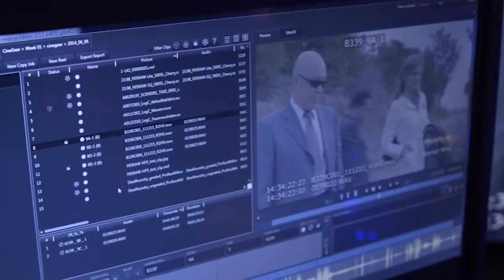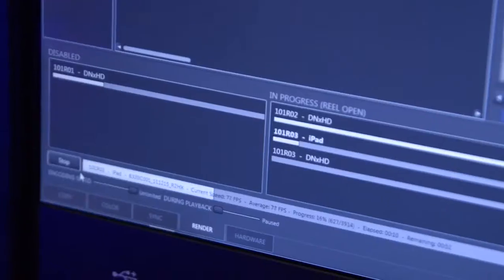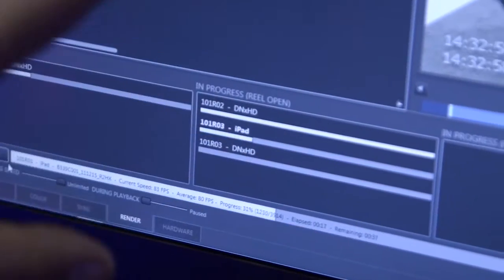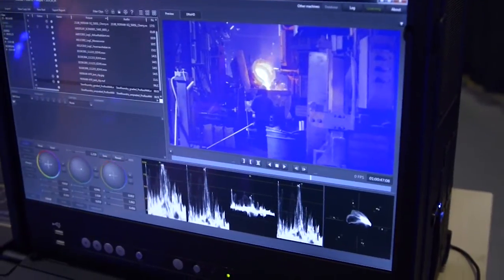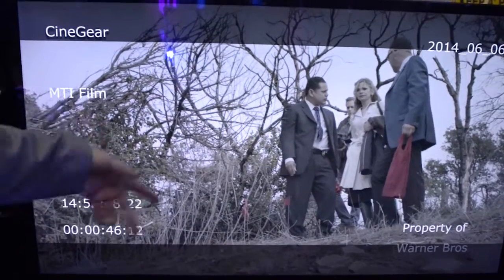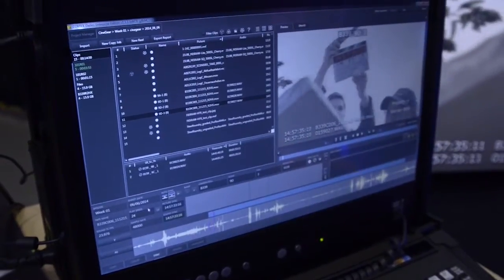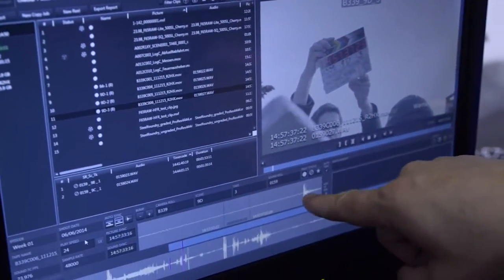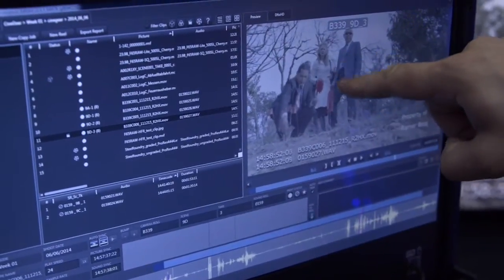MTI Film - Dailies Software (by Digital Cinema Training)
Digital Cinema Training announces its latest offering: The DCT eNews Channel, bringing free informational videos from events and companies dedicated to improving the filmmaker's life.